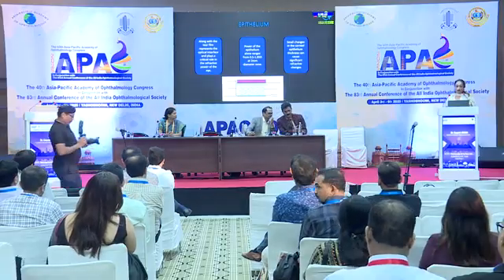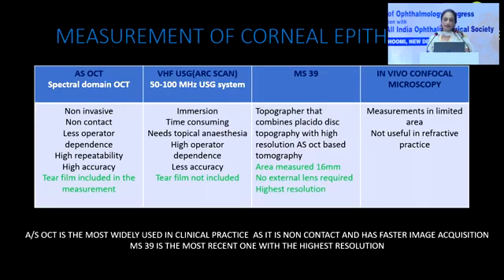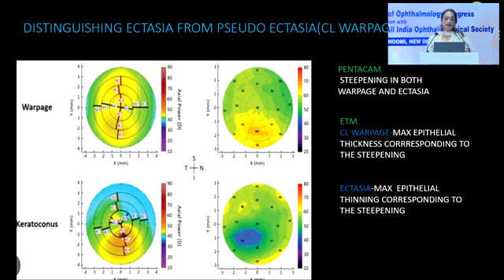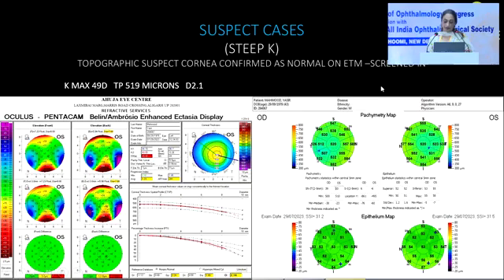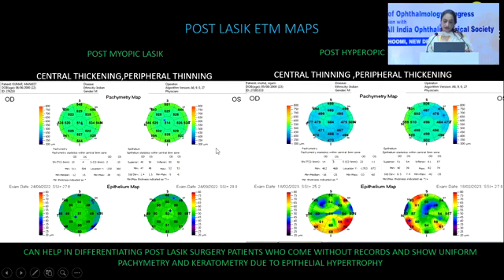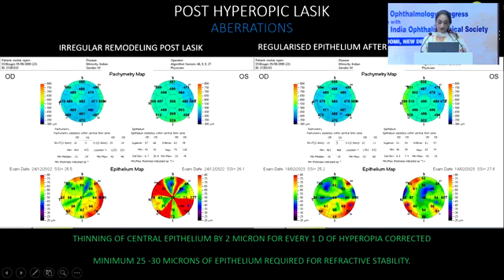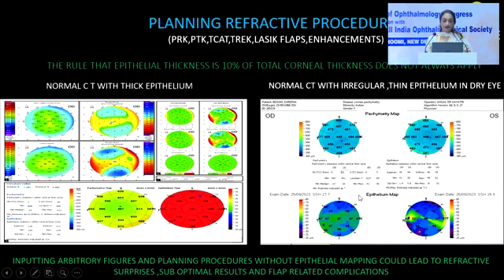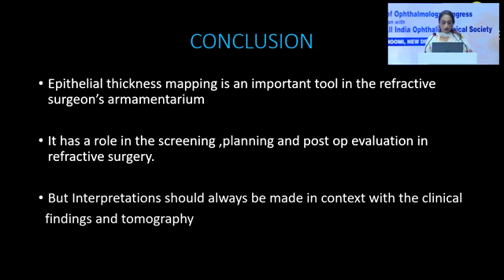AIOS2025 IC375 T Dr Gayatri AHUJA Epithelial Thickness Mapping How Far Significant